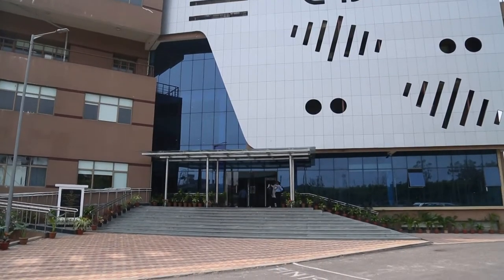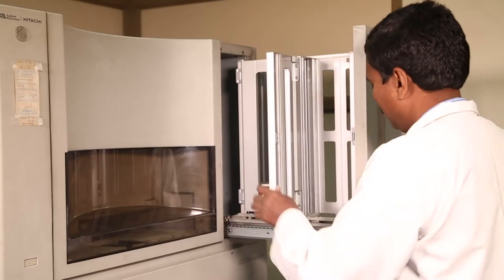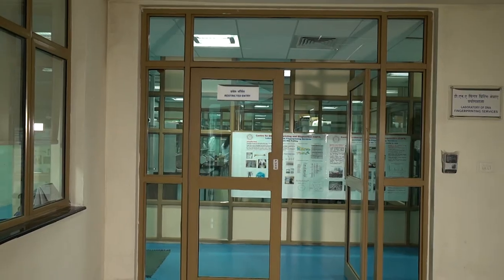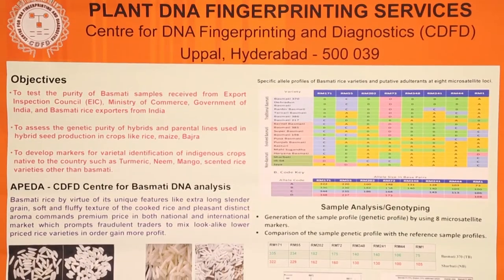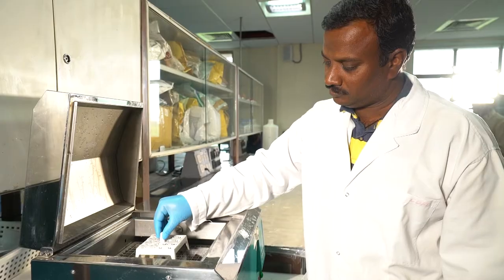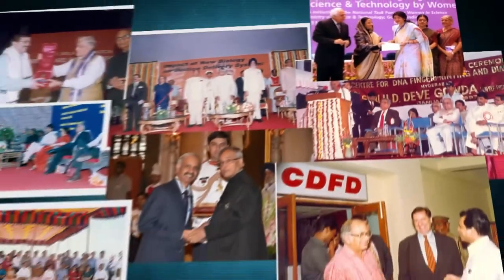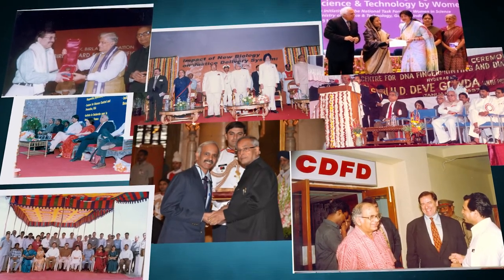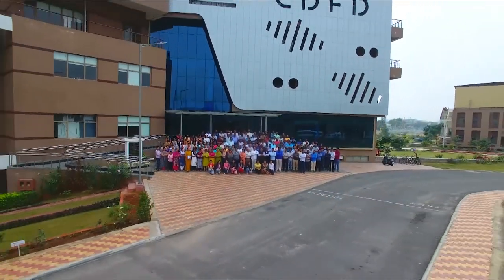CDFD - Centre for DNA fingeprinting and Diagnostics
CDFD - Centre for DNA fingeprinting and Diagnostics - English